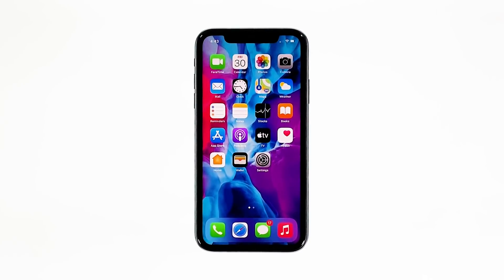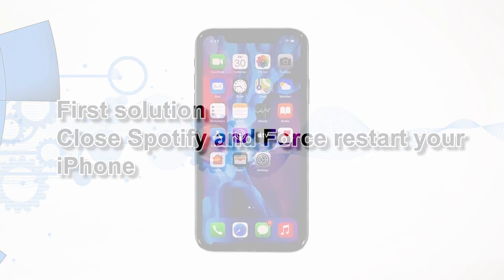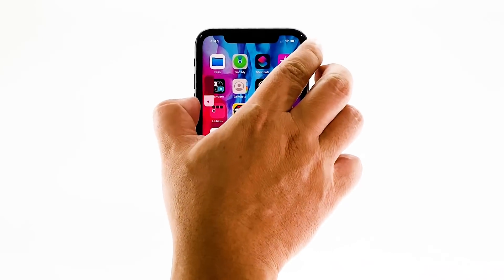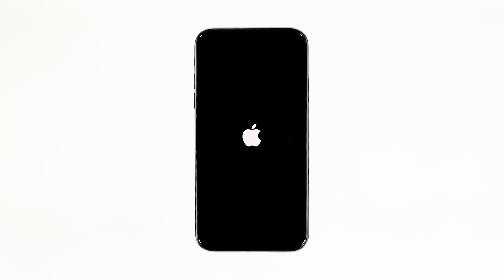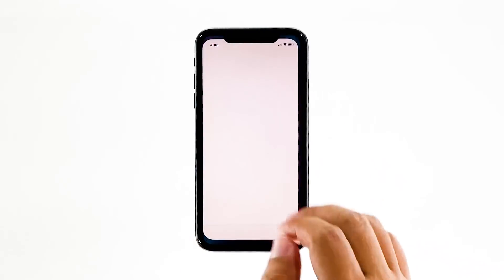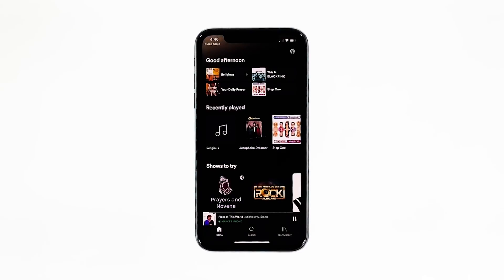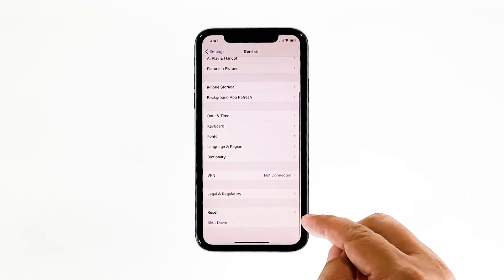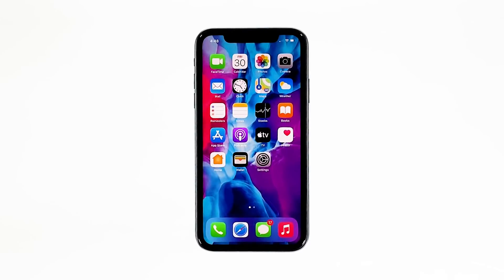Spotify Pauses Music or Crashes on iPhone X After iOS 14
When it comes to music, Spotify naturally comes to mind. But how can you enjoy it if the music keeps pausing or the app itself closes immediately after it’s opened? That seems to be the problem that some iPhone users encountered after updating their devices.

In this video, we will show you what to do if Spotify keeps stopping the music or crashing on your iPhone X after iOS 14.